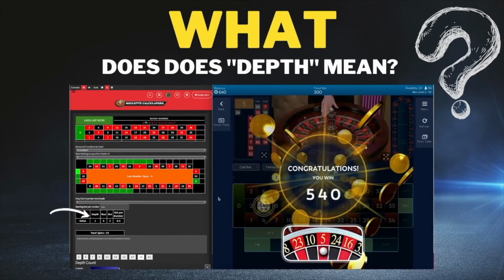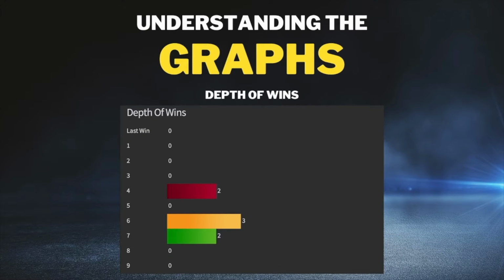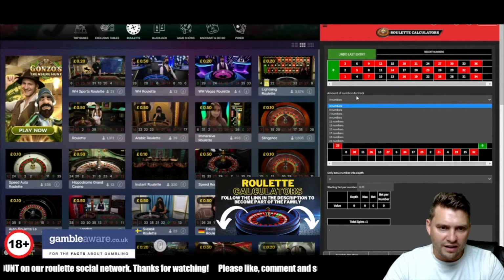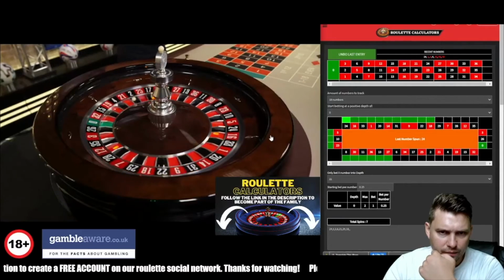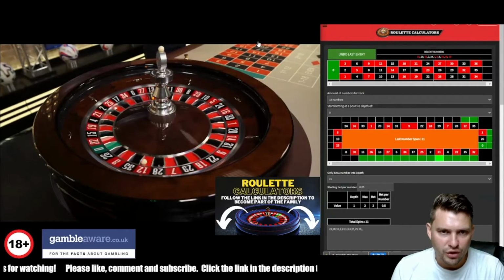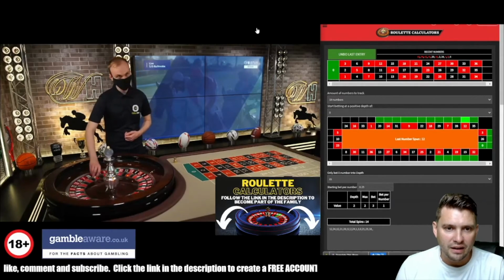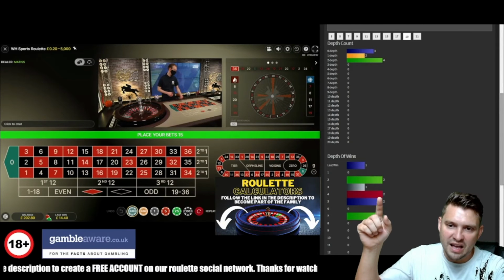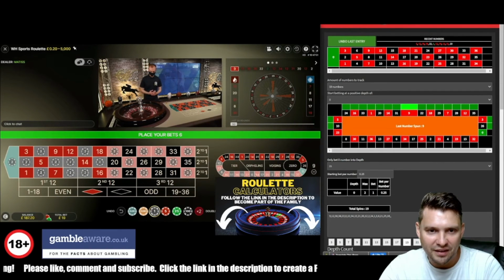Sam D's Live Roulette Strategy: Episode 10 - How to win at roulette every time!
If you are looking for a roulette strategy where you can win at roulette every time, this is probably the closest roulette system you can find. It is impossible to win every time at roulette, but it is possible to win at roulette most of the time if you find a consistent dealer and use this roulette trick which is not a new roulette strategy

How to win at roulette all the time... Well, Almost. If you can win at roulette most of the time, you are using a good roulette strategy. In this session, we are betting on the roulette wheel, In other words, neighbours betting.

0:00 Introduction
0:38 Area Key Tutorial - Learn the basics of using the area key in a roulette session
4:42 Roulette Game Play - This is where the roulette session begins

LIVE ZOOM SESSION
THE CASINO WE WILL BE USING IS 888 CASINO, if you do not have an account with them, you can join

This video is intended for entertainment purposes, you cannot think of gambling as a job and you can’t think that this roulette system is going to work 100% every single time: is important to gamble responsibly.